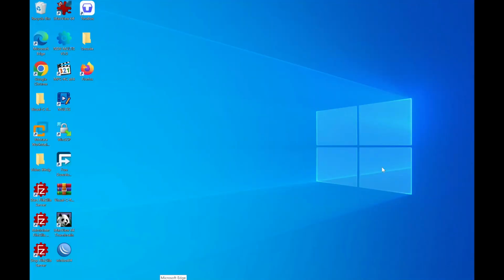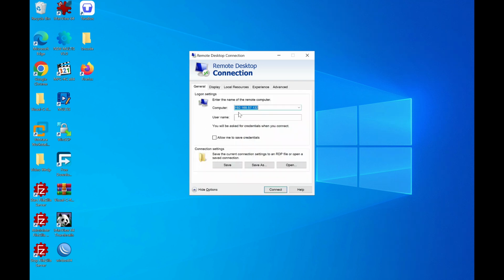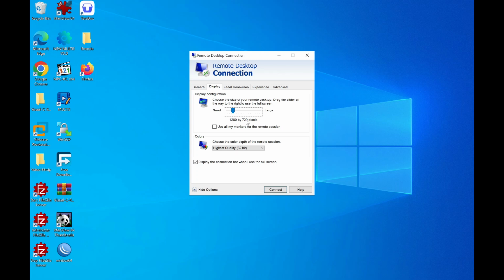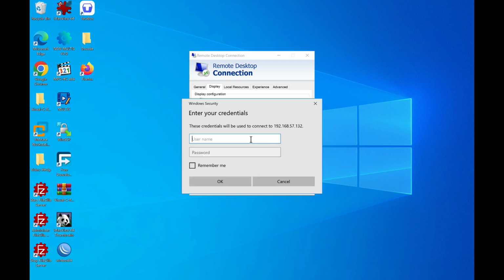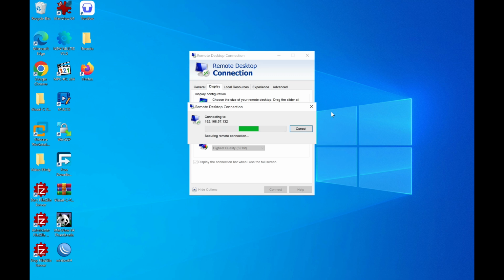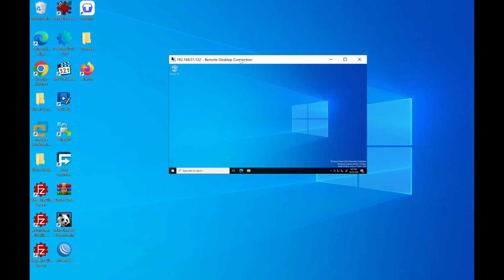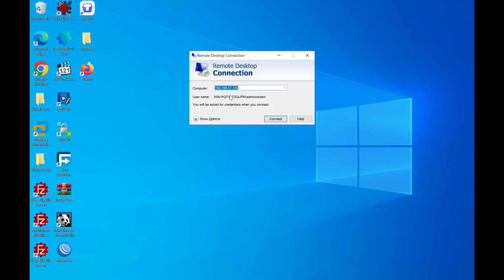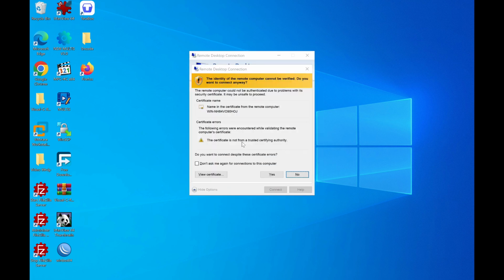How to change Remote Desktop Resolution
●Skype ► Trueabhi31 ●